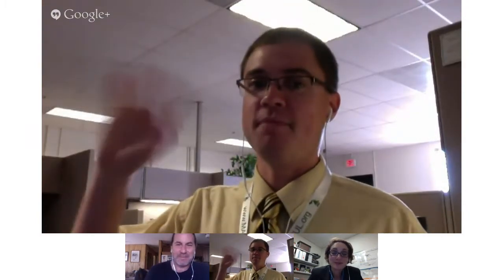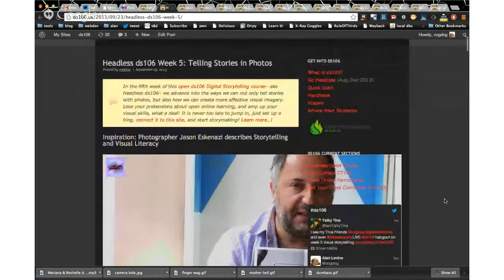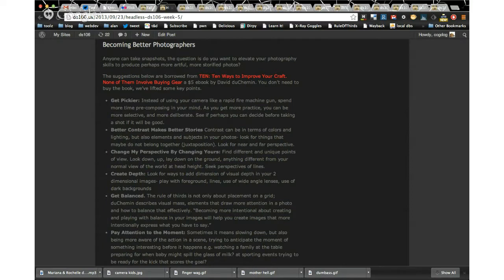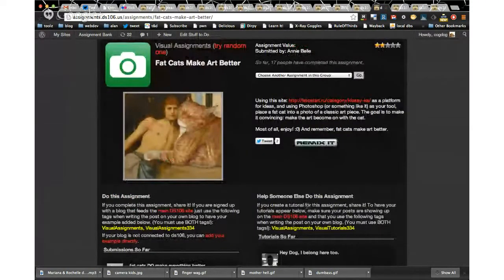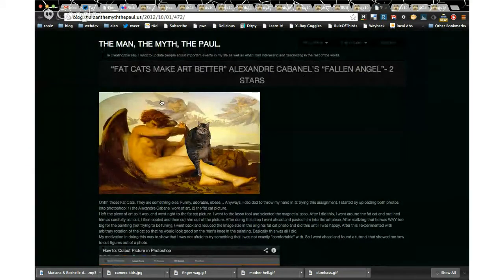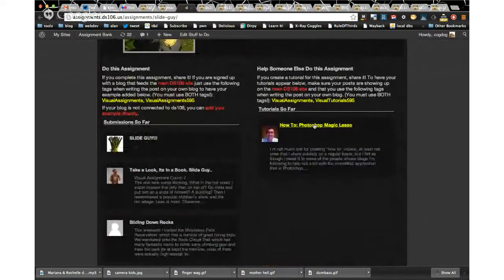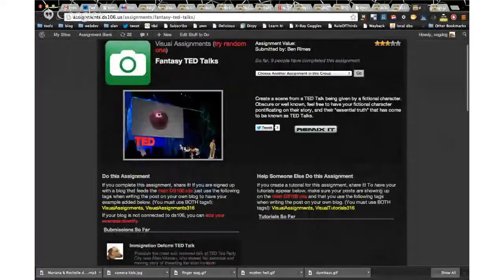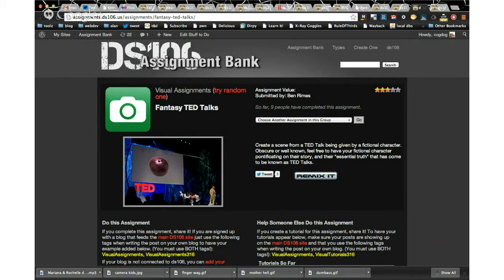Headless ds106 Week 5: The Visual Story